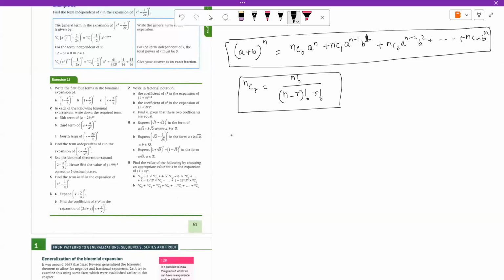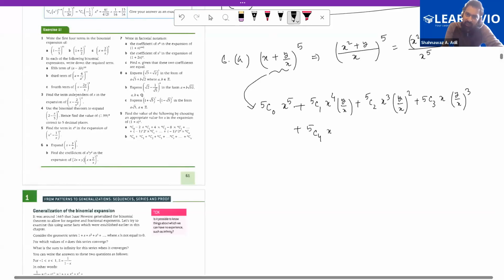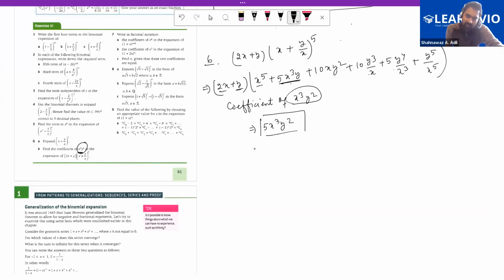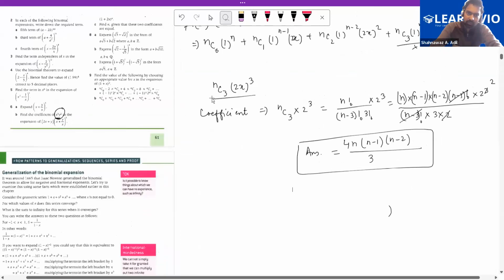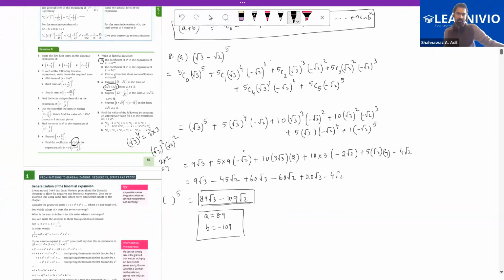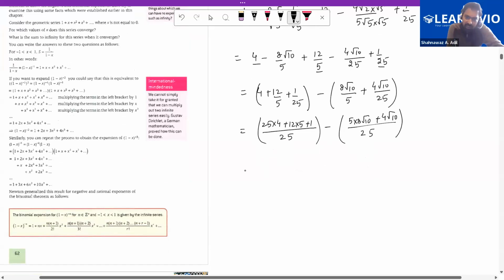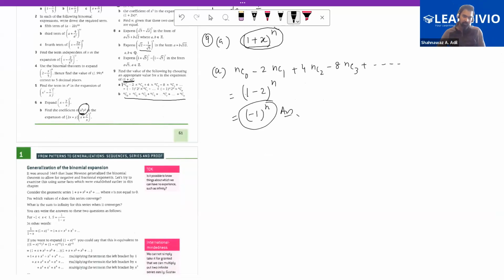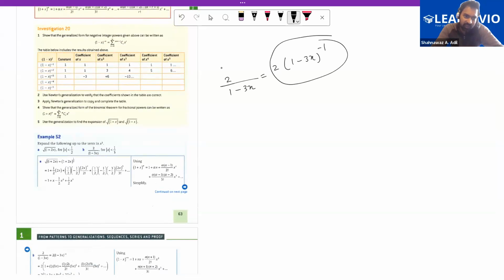Learnivio | Maths Lect REGULAR CLASS FOR Mohammed Farhan 14-09-2024